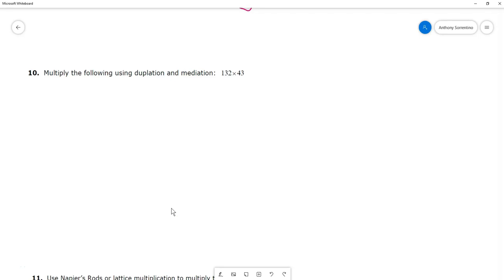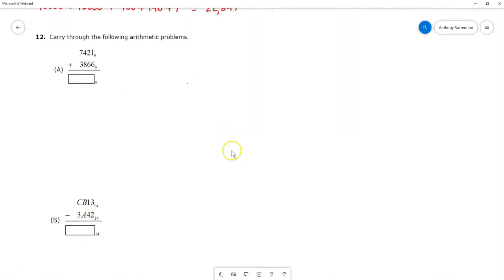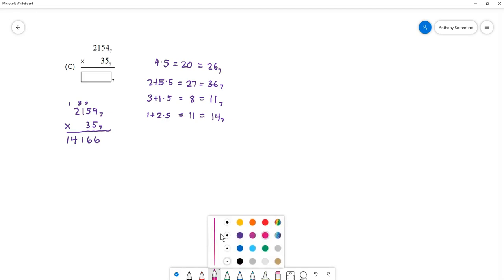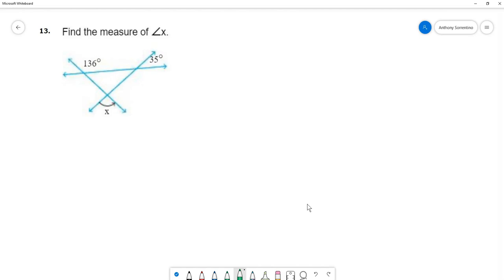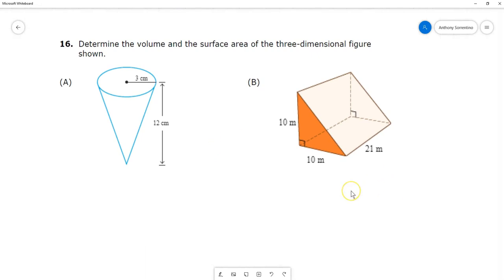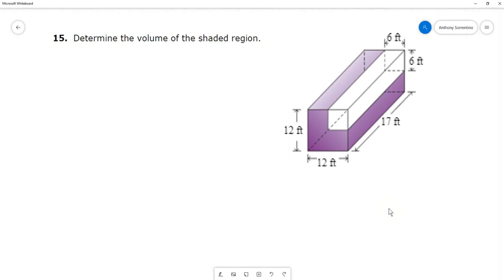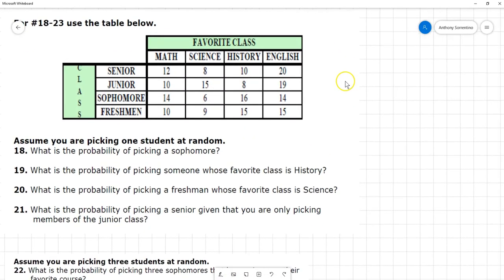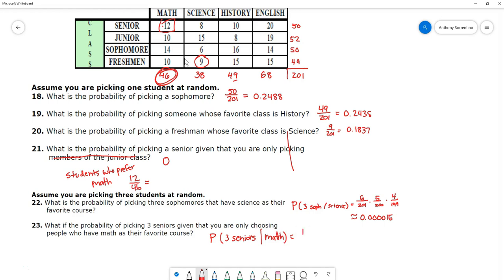Math 111 - Test 3 Review Video - Part 2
This reviews problems 10 - 23 of the Test 3 Review questions for Math 111 offered at HACC.